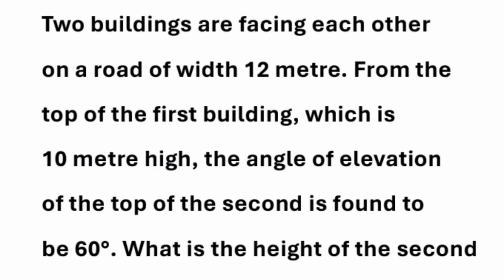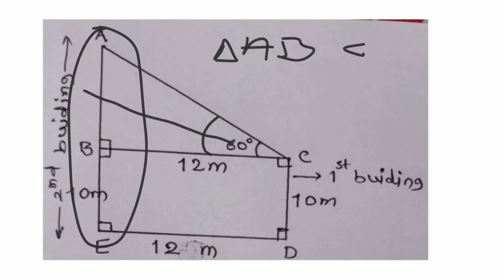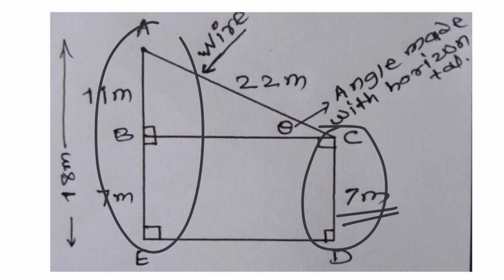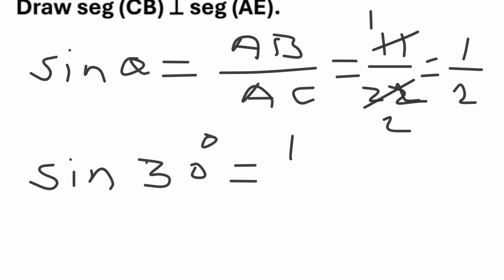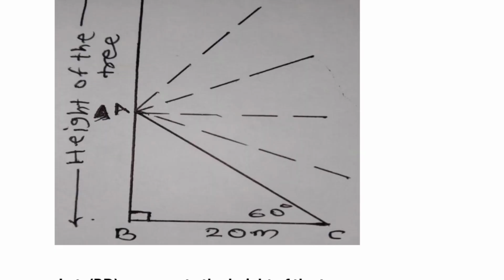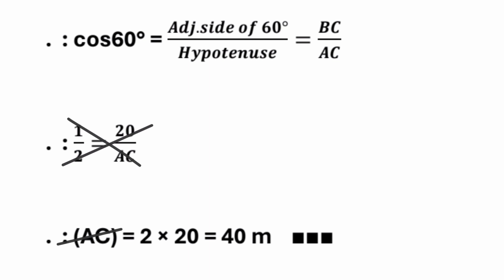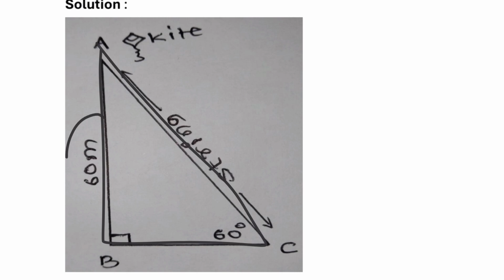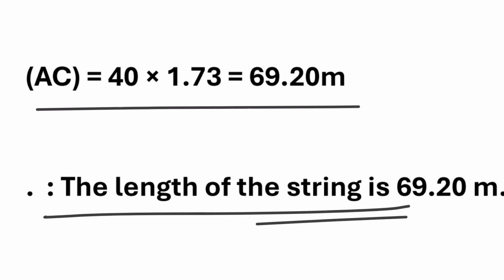Applications of Trigonometry in 5 Minutes 😱 | Class 9–10 | CBSE, ICSE & STATE BOARD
● Applications of Trigonometry Made Easy 😍 | Real Life Maths

● Trigonometry in Real Life 🔥 | Applications Explained Simply

● Applications of Trigonometry in 5 Minutes 😱 | Class 9–10

● Stop Memorizing ❌ Understand Applications of Trigonometry

● Height & Distance Problems Trick 📐 | Trigonometry Magic

● Applications of Trigonometry | Fast Method for Board Exam 🚀

● Trigonometry in Daily Life 🏗️ | Easy Examples & Tricks

● Most Important Trigonometry Topic for Exams 🔥 Applications

✅ SEO Description

In this video, you will learn Applications of Trigonometry with simple explanation and real-life examples.
This chapter is very important for Class 9 and Class 10 Maths and board exam preparation.
In this video you will learn: ✔ Applications of trigonometry in daily life
✔ Step-by-step method
✔ Easy tricks and formulas
✔ Solved examples
Watch till the end to master applications of trigonometry easily and score more marks in exams.